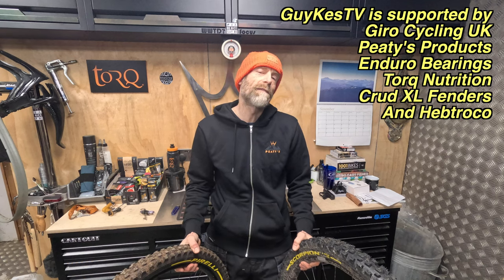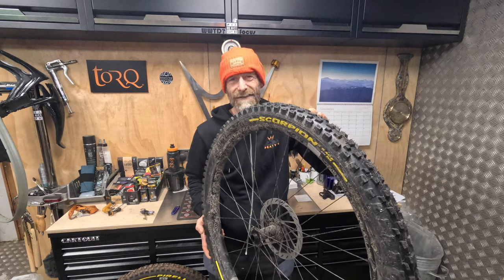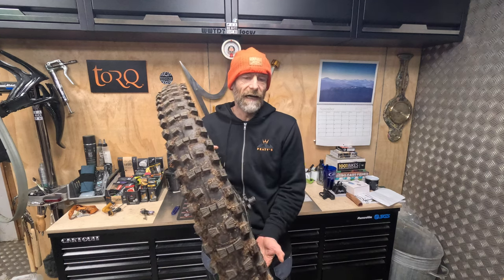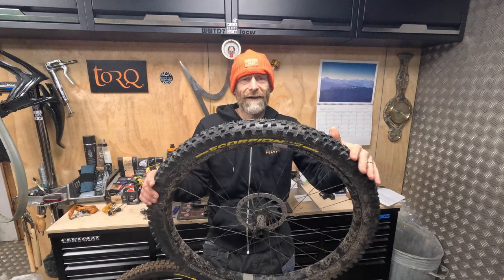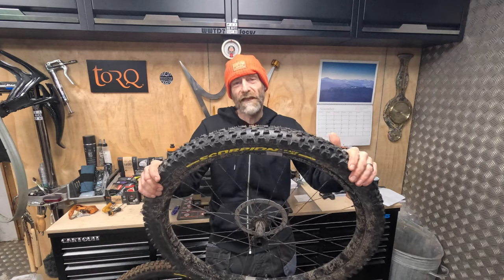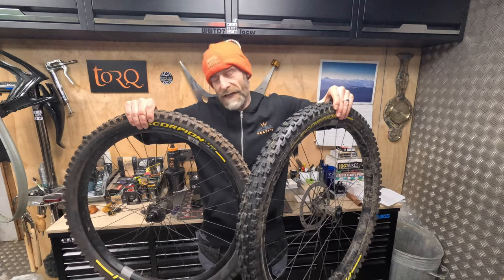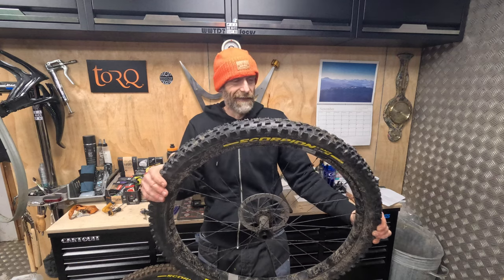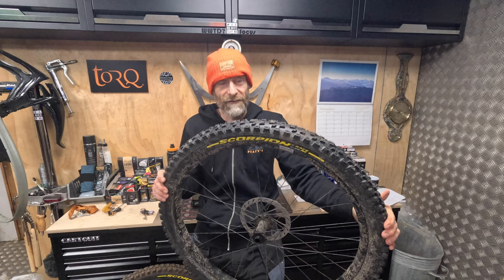Scorpion Enduro Race Tire Review - Are they worth the crazy price?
How do Pirelli's Scorpion Enduro Race M and T gravity tires compare to the best of the rest, have they cured previous poltergeist issues and can they possibly be worth the $100 a piece price? I've been riding them and comparing notes with other testers to find out.
Thanks to Extra UK for the test tires, Giro Cycling UK, Peaty’s Products, Enduro Bearings, Torque Nutrition, Crud XL Fenders and Hebtroco for supporting the channel.

Cheers

Guy